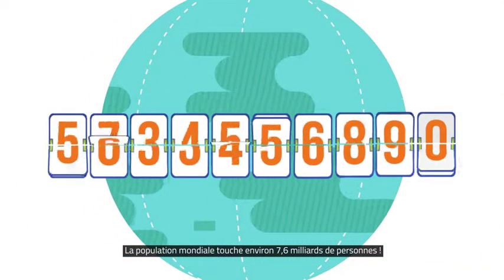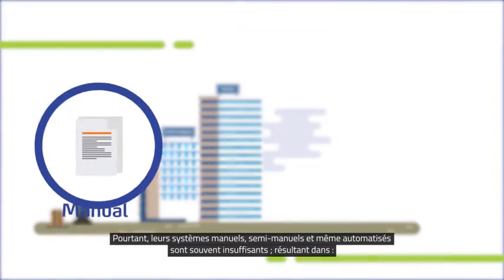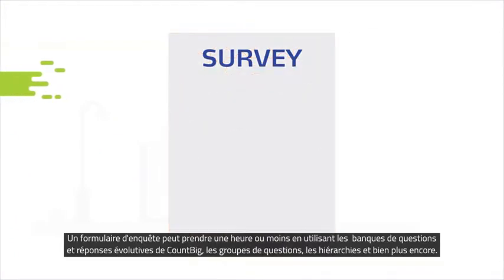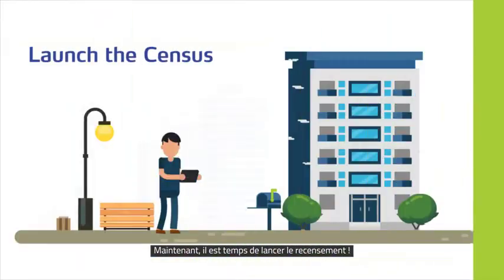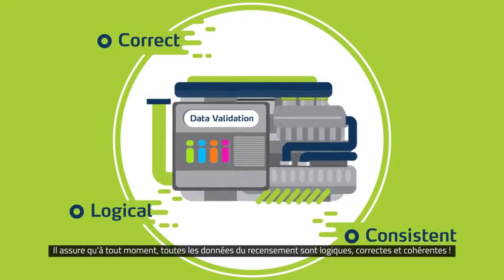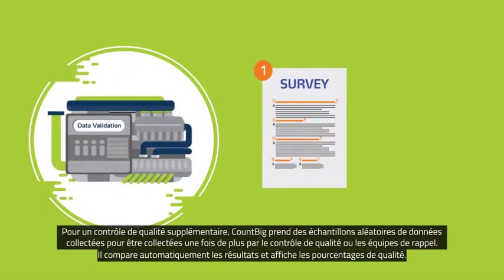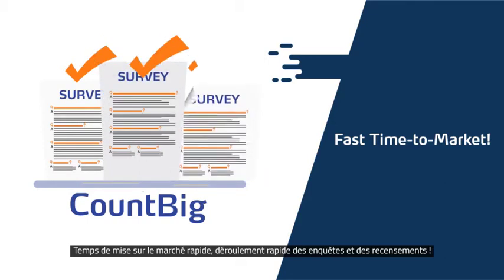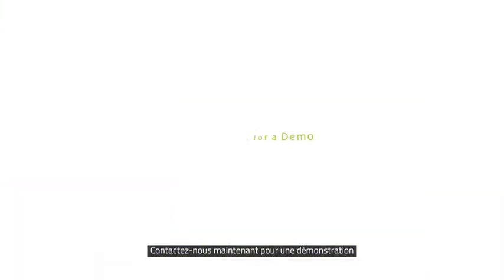French Translation - Link Development's CountBig: The Digital Census Platform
CountBig is a platform that digitalizes end-to-end census, survey and inspection runs in your country. It helps government agencies in establishing a digital baseline of data that matters to lay solid grounds for better planning of future polices, strategies, plans and mega projects.
It is an easy-to-use, secure and powerful solution that enables the collection, validation, management and analysis of highest quality data to be plotted over rich analytical, interactive dashboards using GIS technology; in real-time.
CountBig is distinguished for its complex built-in data quality engine. And by capitalizing on the power of mobility and the cost-effective Azure, EMEA’s government agencies, and even enterprises, can quickly conduct digital census, surveys and inspections to deliver correct, consistent and complete data results.